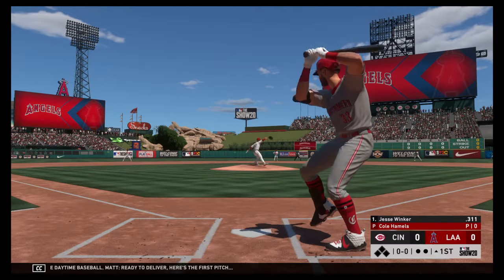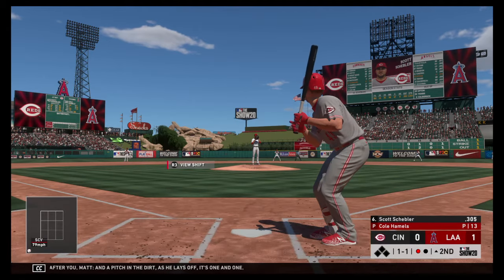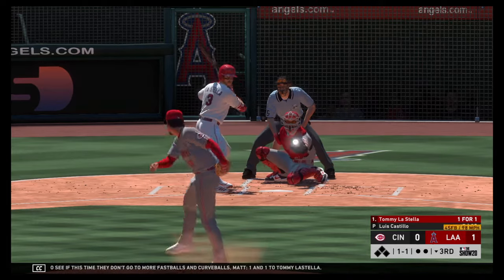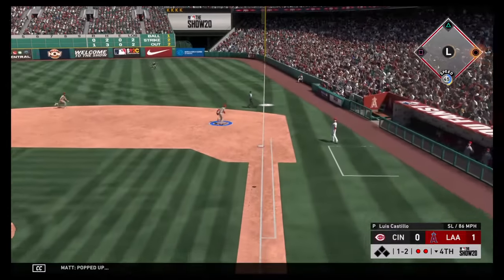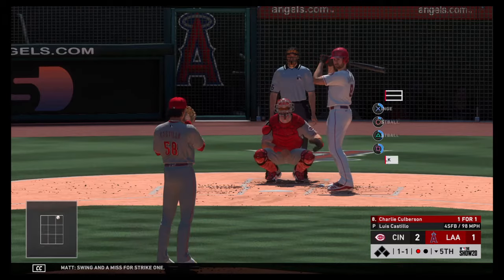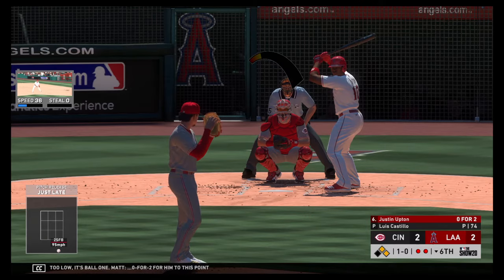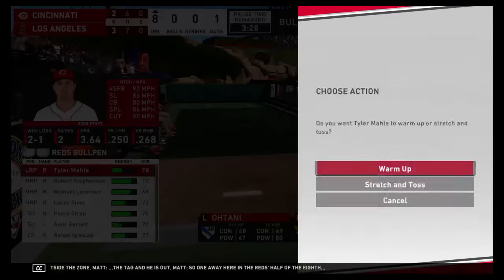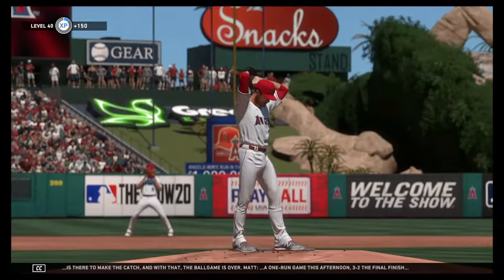Dynasty Legends CIN vs LAA Game 1 (91/114)